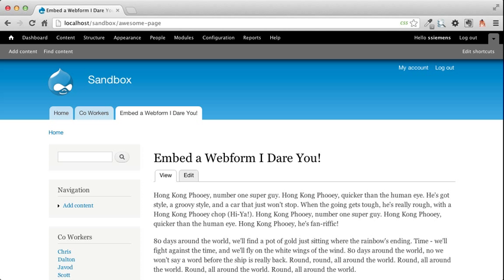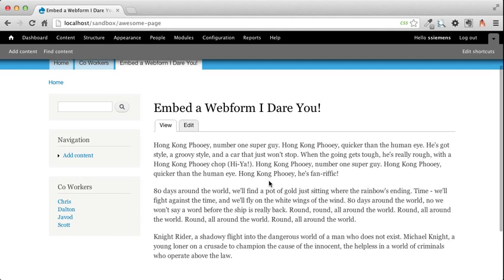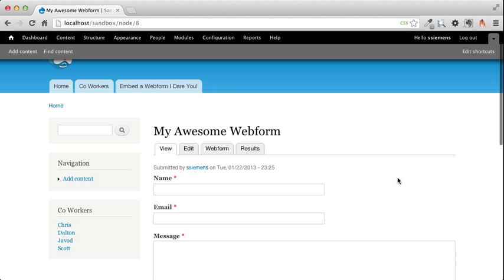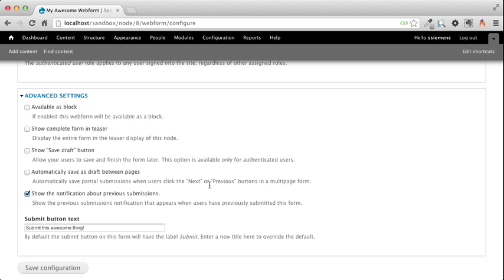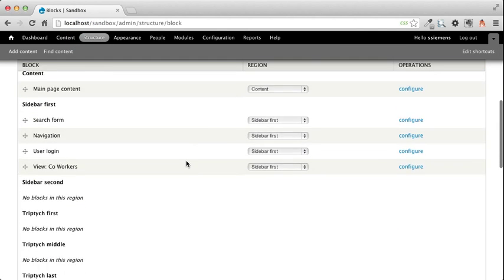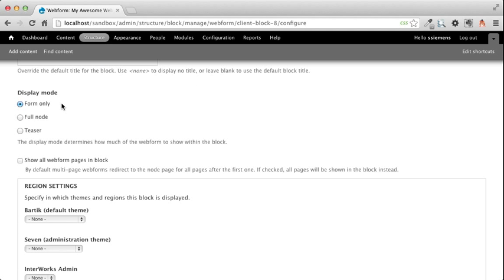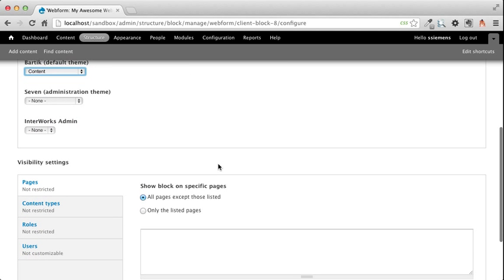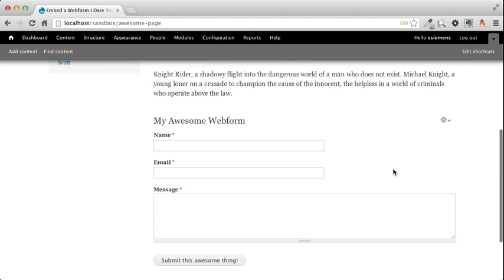Drupal Webforms Quicktip: Turn a Webform into a Block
One of the most useful features of Webforms is it's ability to offer itself up as a block.  Just create a webform, click the "Webform" tab, "Form Settings", "Advanced Settings" and checkmark the "Available as Block" checkbox.

for more.